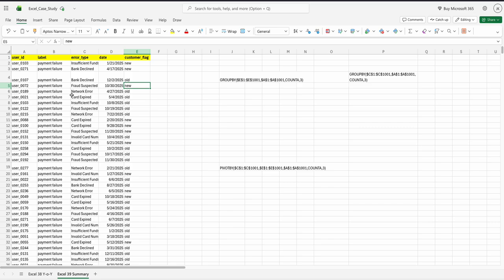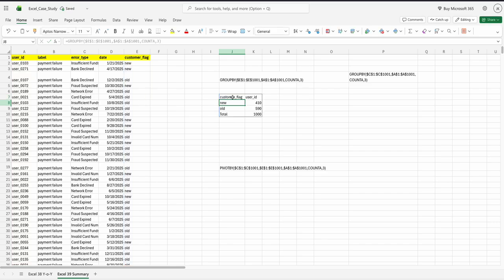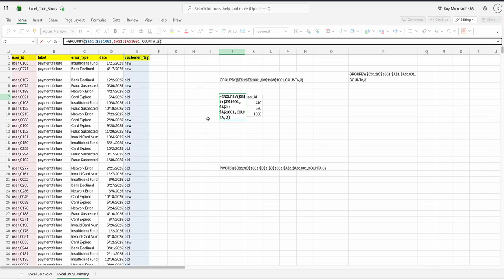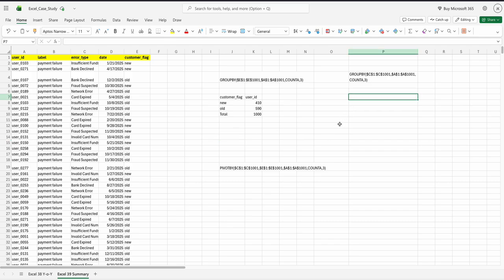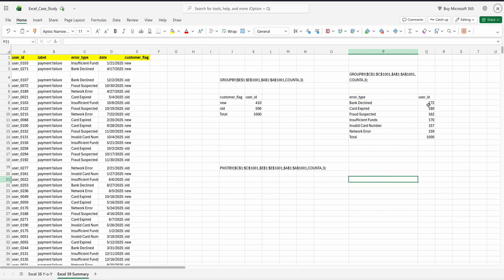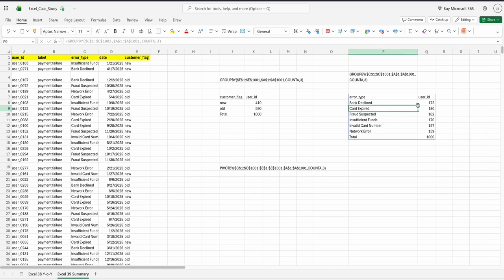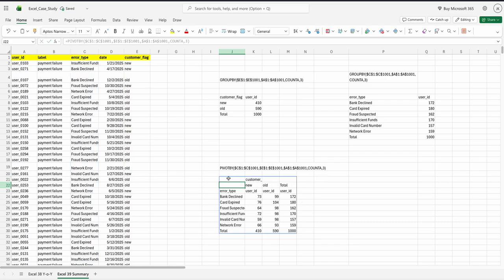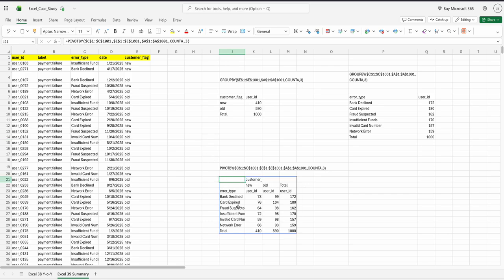Excel 39 - Case Study 2 - Summarise to Answer Business Questions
Work with simulated payment failure transaction data in Excel to extract customer-centric insights! In this case study, you’ll apply Group By and Pivot Table techniques to identify which customer segments face the most failures and which error types are most common. Use these insights to form hypotheses that can help improve overall customer experience — all with clear and practical Excel analysis.